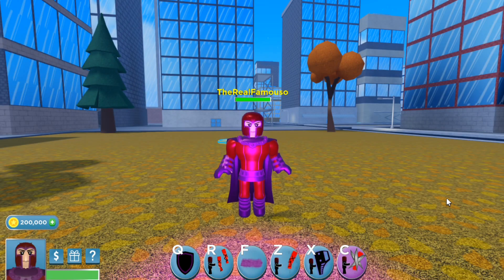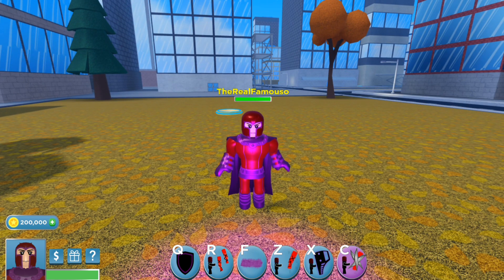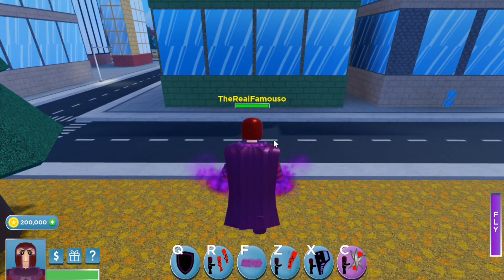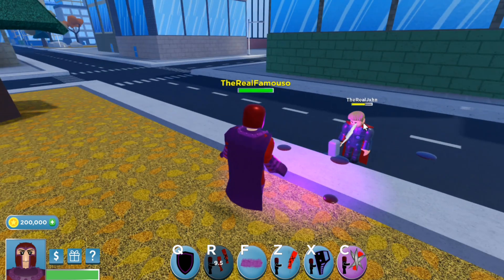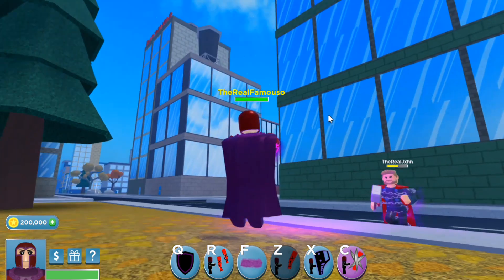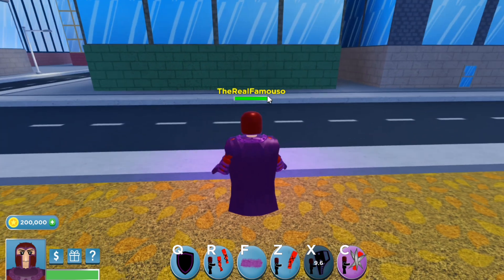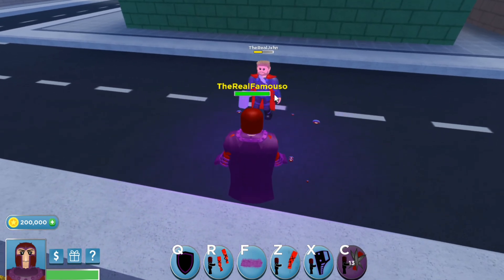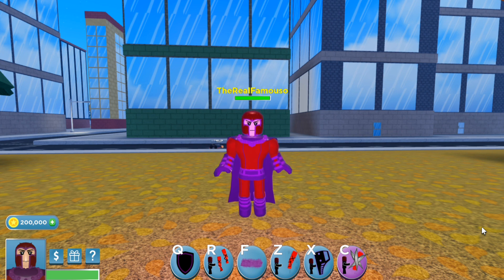Magneto Showcase | Heroes Online World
Hey Guys, I'm trying to post more frequent for y'all. Here's my first Heroes Video! Hope you guys enjoy it was interesting and fun to make. Was a bit confusing but magneto is very fun & powerful. Hopefully TVO video soon I got to edit it ASAP!